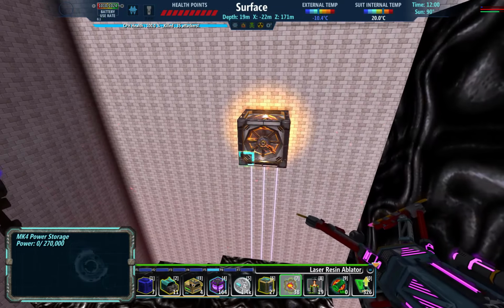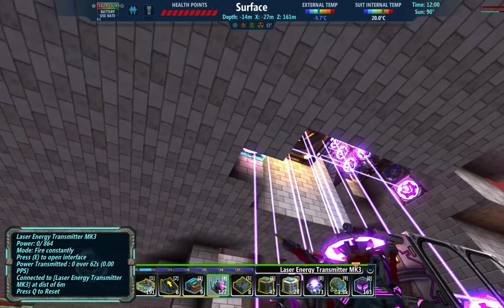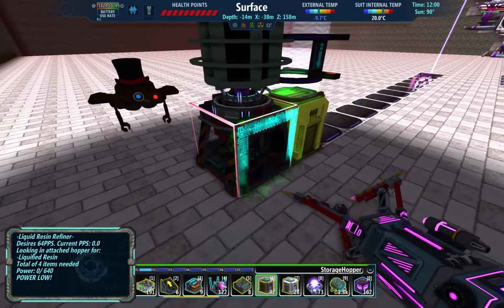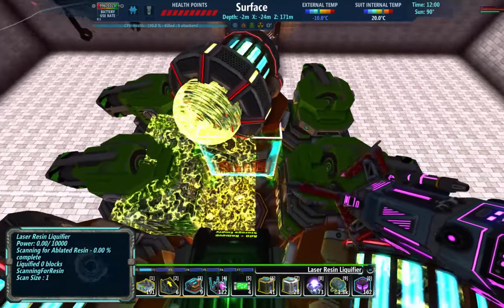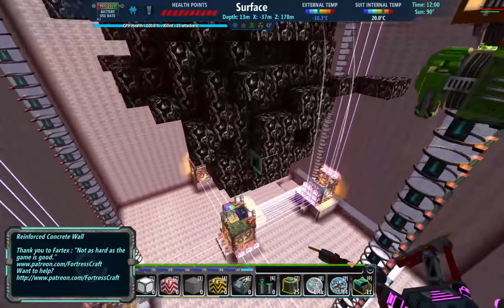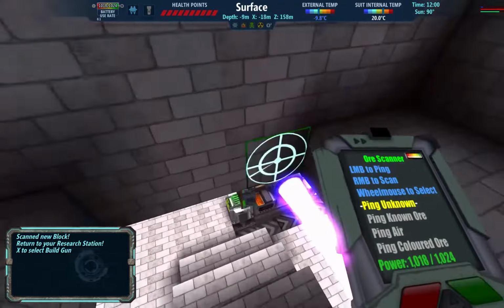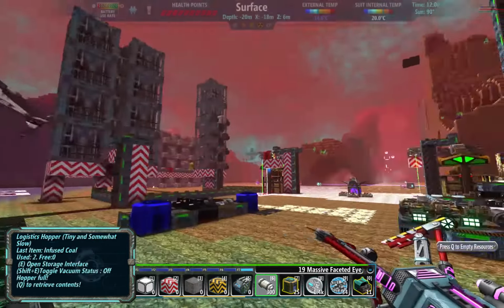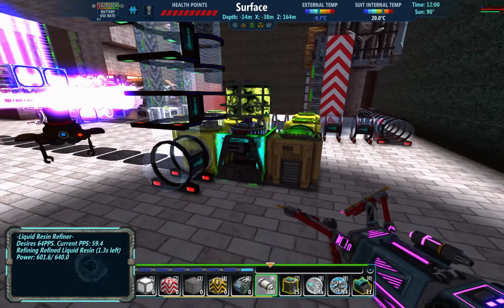FortressCraft Evolved : Encore - Ep 29 Hive Feeding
You asked for it and here it is. The FortressCraft Evolved Encore series! The series will be a casual playthrough of the game so I can experience all the new changes made to the game.

Construction Paste Rebalance
GPS Tool
Mk2 Auto-Excavator
Trickys Hoppers
Enhanced Light
Nuclear Reactor
Lens Swapper
Network Teleporter
Stackable Power Boosters
Teleport Hopper
Tricky's Infinite Ore Extractor
Tricky's Save Paintgun
Flexibles Rebalanced Recipes
Advanced GAC's

Mutators I'm using:
Pandora's Boxes

Including: Kondomize, AlexDurrani, Dug, Fartex, Cupofcoffey, Chipztacy, Acewinters, Tristitan, TheEpicEngineer, Zhaikadom, Gastonard, Lenistolan, Tama1618, WilyeECoyote, Aurymn, Bankel, Tama1618, Innomin8, Laguy442, deathxxrenegade, and Ossorak!